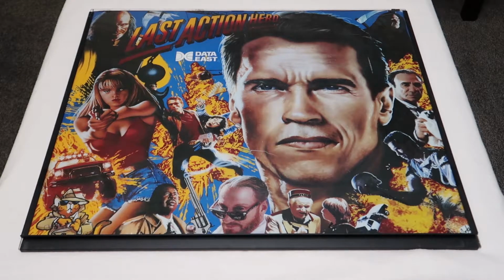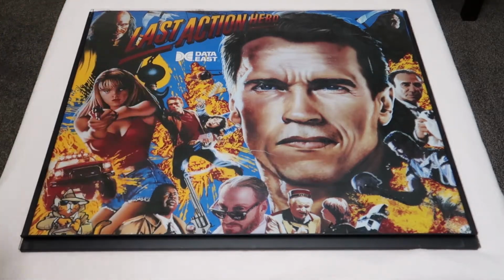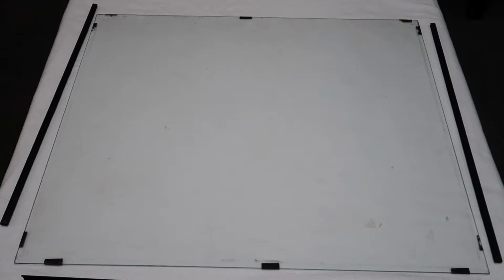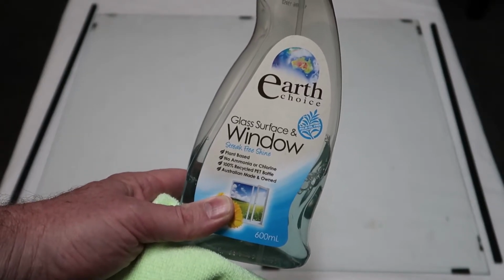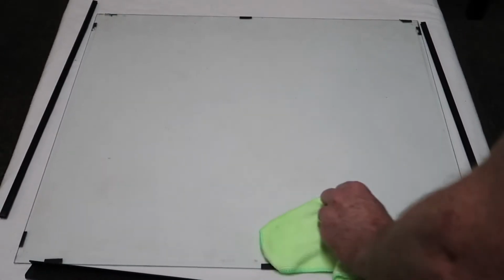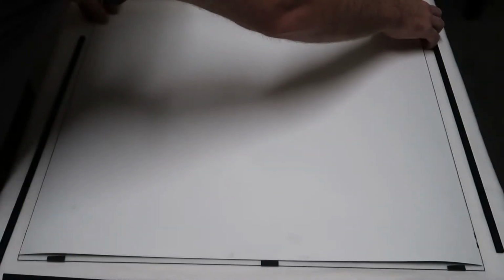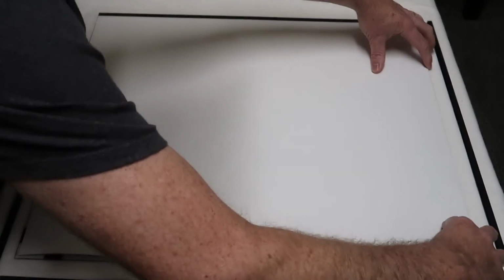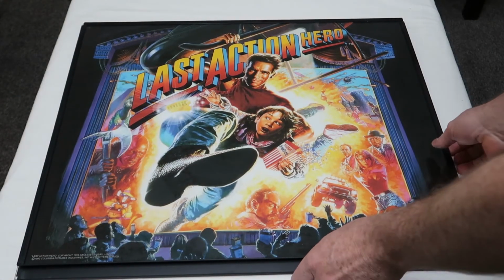How to change a Pinball Translite - Beginner Quick Tips Williams, Bally, Data East and Stern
Jeffs Pinball beginner quick tip on how to change your pinball translite.
If you are not sure how to remove your backglass check out our backglass removal quick tips video